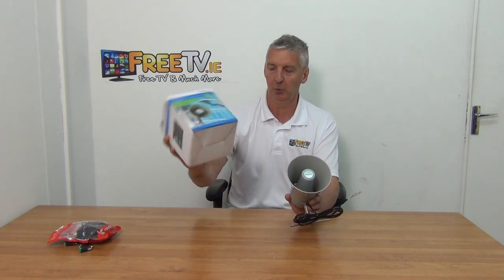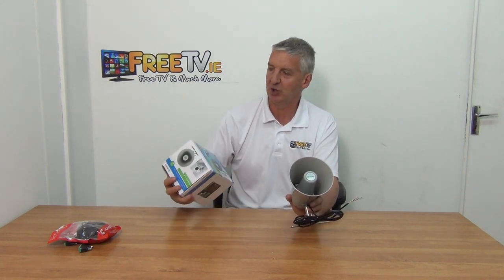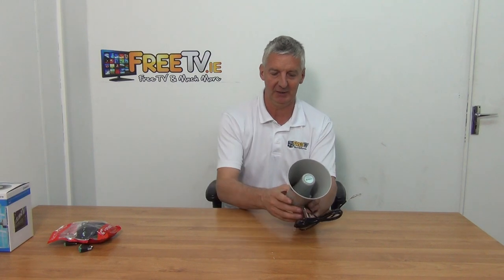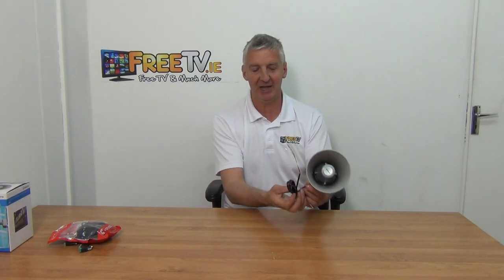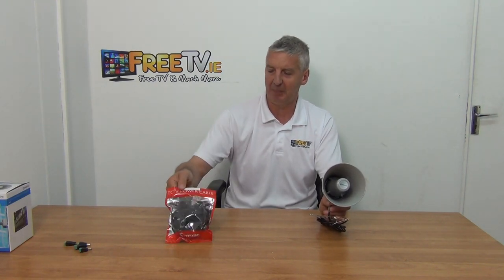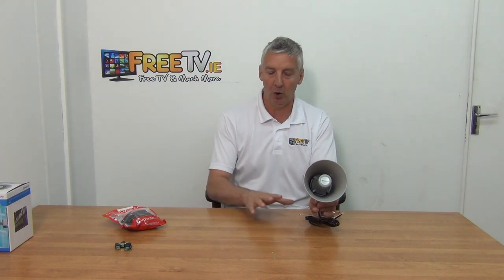12V Active Horn Speaker (15W, IP66)